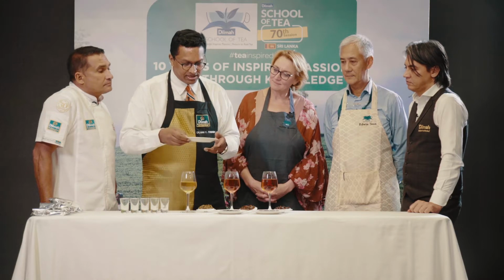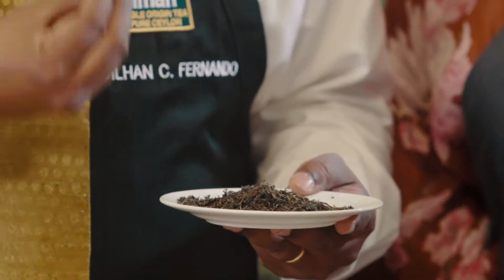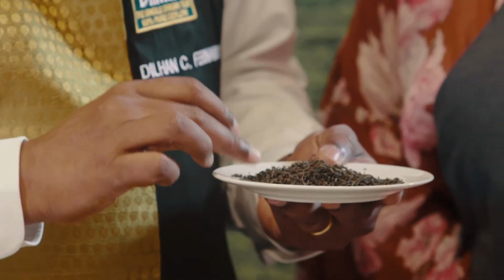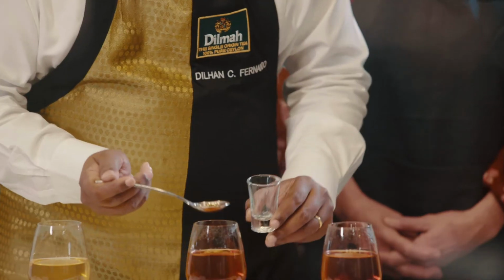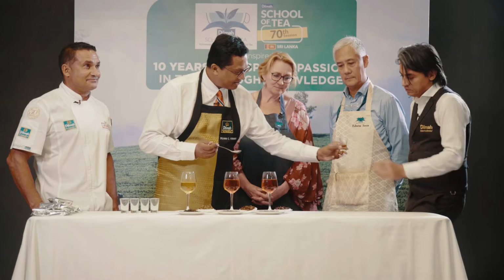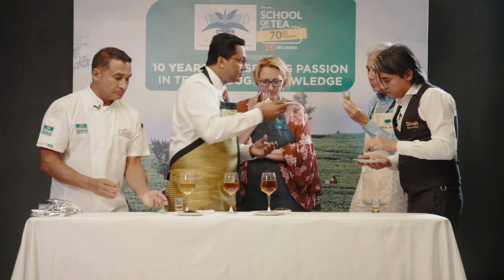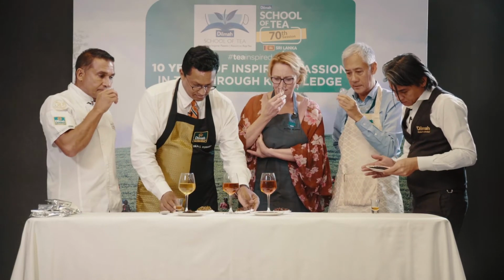70th Anniversary Tea Inspiration and Tasting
This tea inspired conversation is all about light polyphenols, gorgonzola, tequila, and kimchi! Cheese Connoisseur – Betty Koster, Chef & Restaurateur – Peter Kuruvita, Sensory Evaluation Specialist – Edwin Soon, Mixologist – Robert Schinkel and Dilmah CEO Dilhan C. Fernando, taste and find inspiration with Dilmah’s new range of teas to commemorate Dilmah Founder, Merrill J. Fernando’s 70th year in tea.